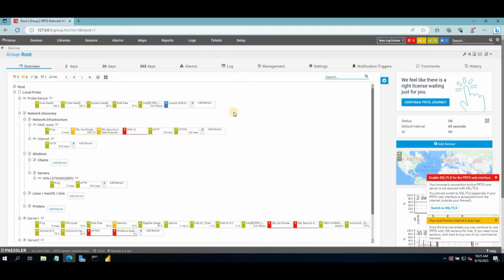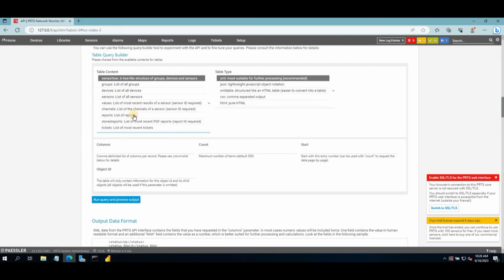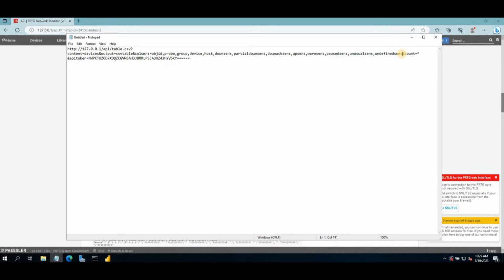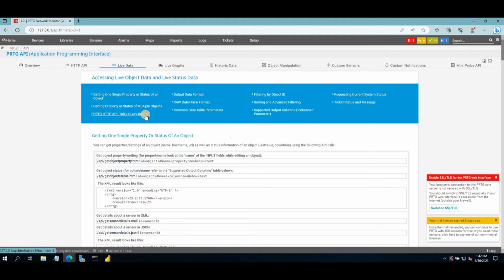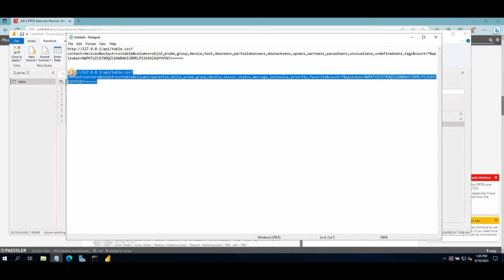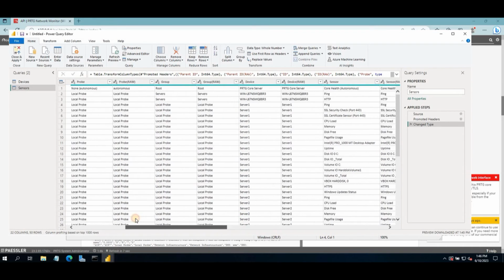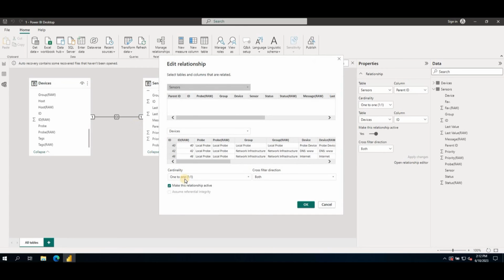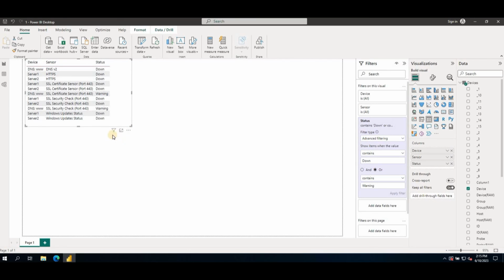PRTG Integration with PowerBI through API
This video will take you through the process of integrating PRTG with Power BI to enable you to use the advanced data analytics and insights in Power BI.
This video will also be helpful for you if you have an application that utilizes API and you want to integrate it with Power BI